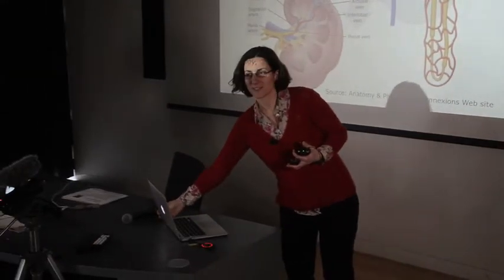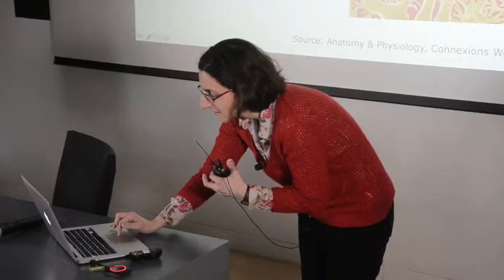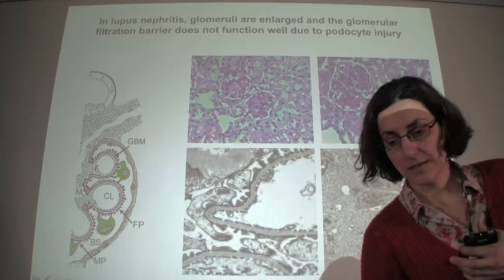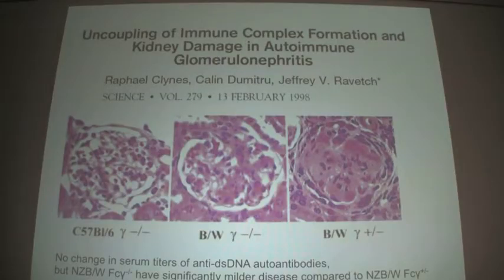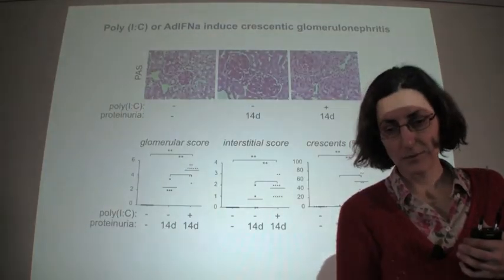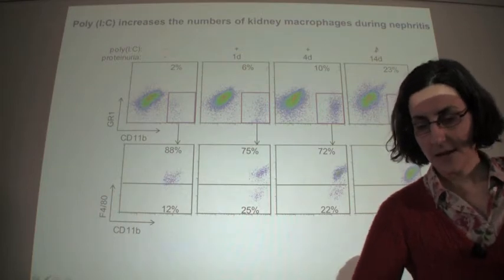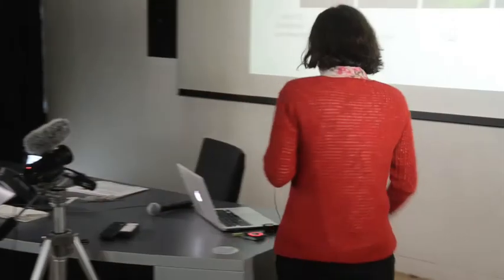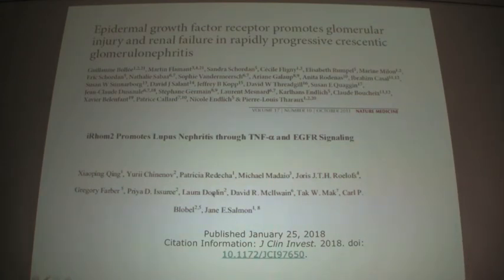Leibniz-Inflammation Lectures 2018 02 23 Antigoni Triantafyllopoulou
Chronic kidney inflammation
Innate immunity and lupus nephritis
Loss of tolerance to nucleic acids is the hallmark of systemic lupus erythematosus, a prototypic autoimmune disease. However autoantibodies alone are not sufficient for autoimmune organ damage. We will discuss how kidney innate immunity sets the stage for autoimmune glomerulonephritis.